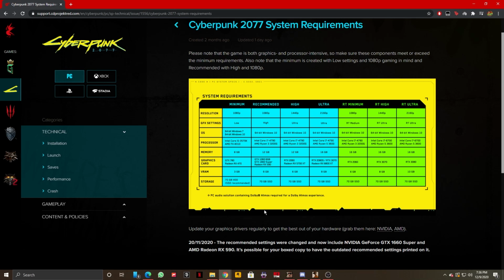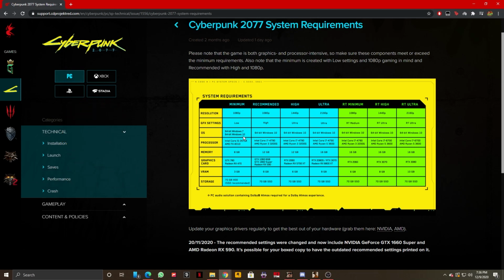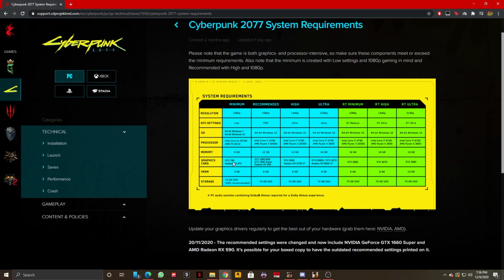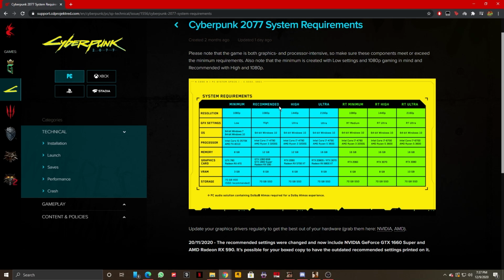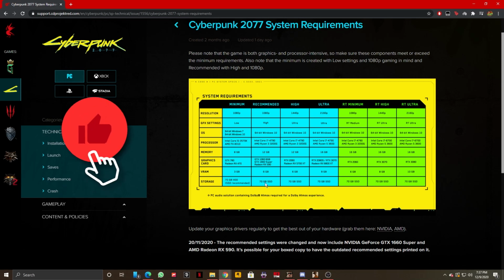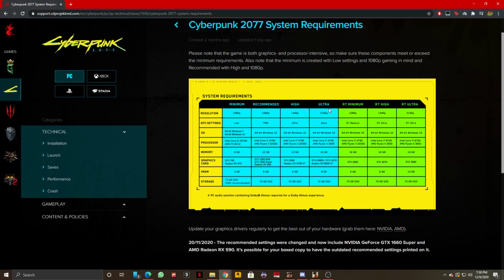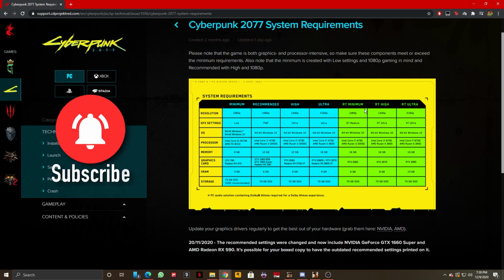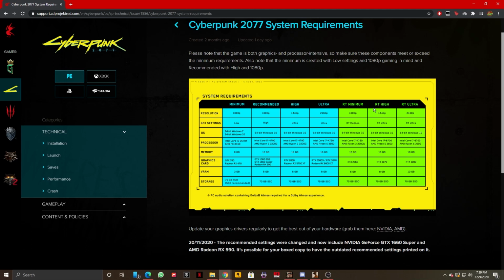Cyberpunk 2077 System Requirements - Can Your Computer Run Cyberpunk 2077?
In this video I show you how to see if your pc/laptop/computer is eligible to run cyberpunk 2077. Can you play cyberpunk 2077 on your current configuration? In this video I tell you everything you need to know!